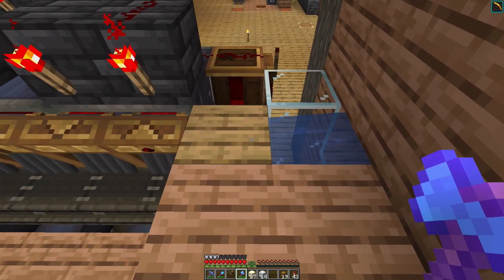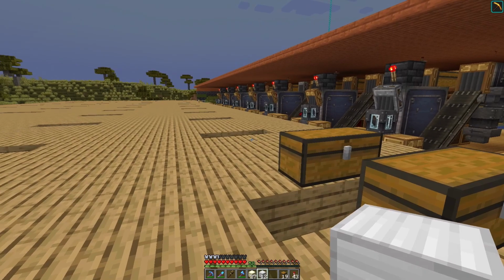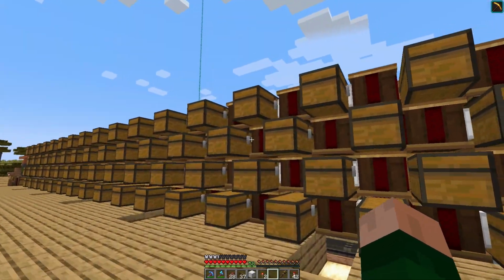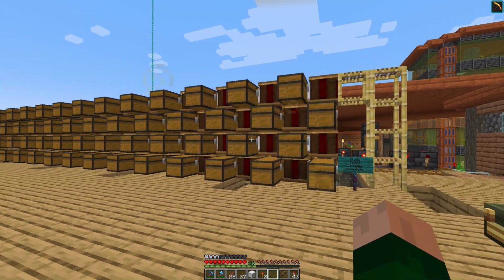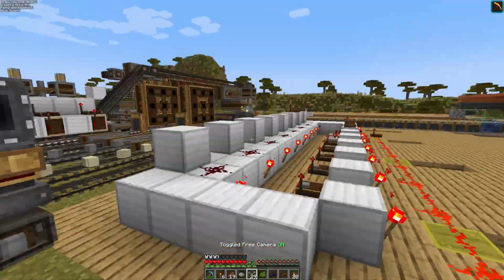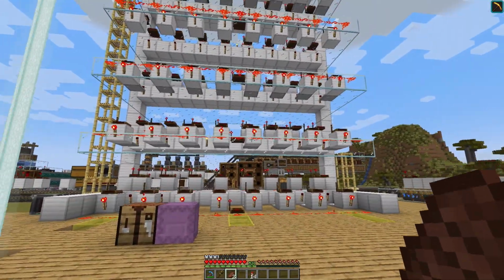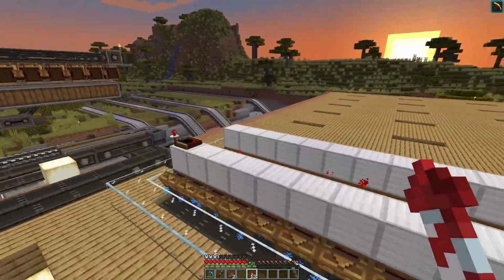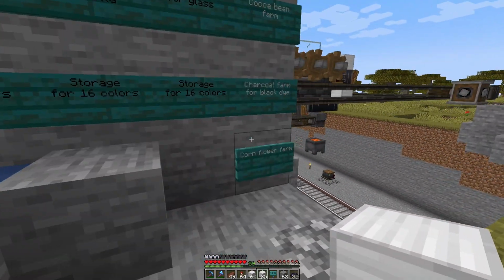Auto-dyeing Concrete, Glass, & Terracotta - Create Mod (1x51)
My quest to build a contraption that can automatically craft dyed block is finally complete. The new factory can automatically craft stained glass, concrete powder, concrete, colored terracotta, and glazed terracotta!

The biggest challenge was getting the dye call system correct so that I could use a single machine for each of glass, concrete powder, and terracotta. The system automatically calls for the colors it needs and queue's them up to craft.

The raw materials are being generated automatically by my main factory line which starts with a cobblestone generator.

00:00 Intro
00:49 Factory storage
08:41 Dye sorting
11:09 Adding glazed terracotta
12:51 Testing the factory
15:21 Completing the signaling system
18:05 A few finishing touches
19:07 Outro

💖 Support Me 💖

🔗 Links 🔗

📜 Channel Rules 📜

-- No swearing
-- No politics
-- English only